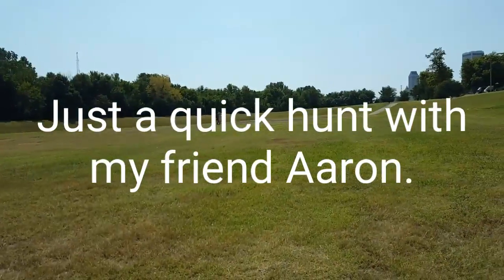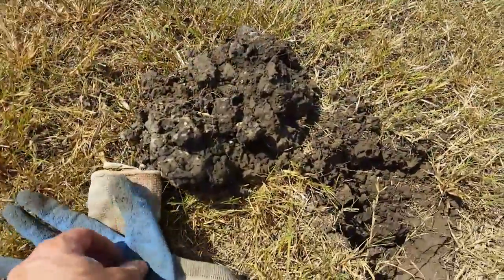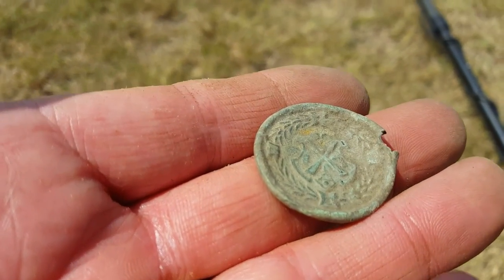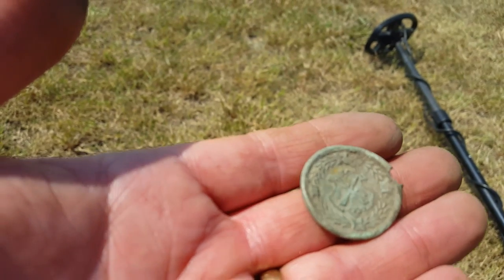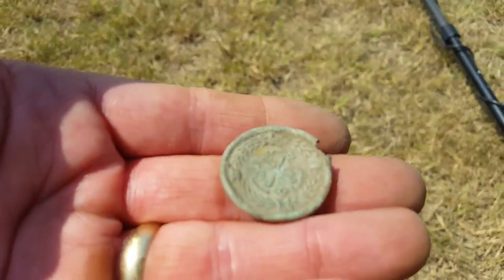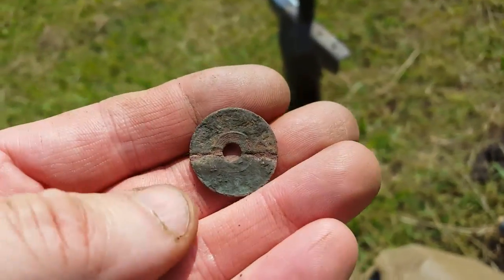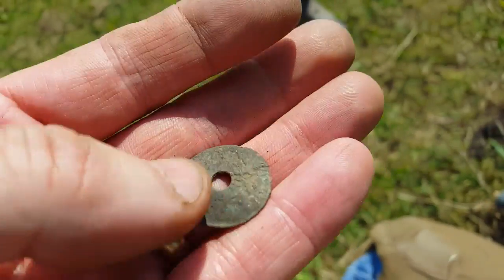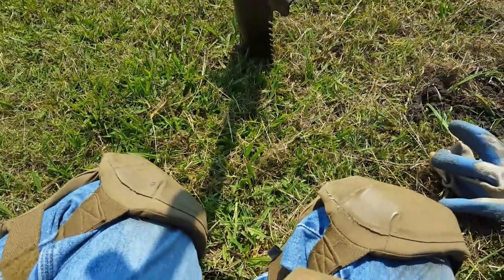Out for a little metal detecting.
It was a beautiful day for some metal detecting.